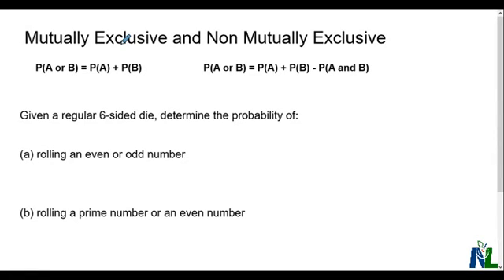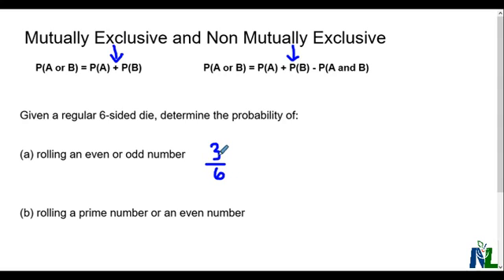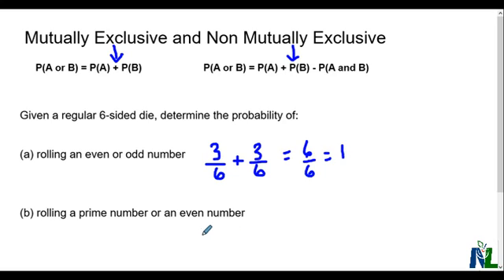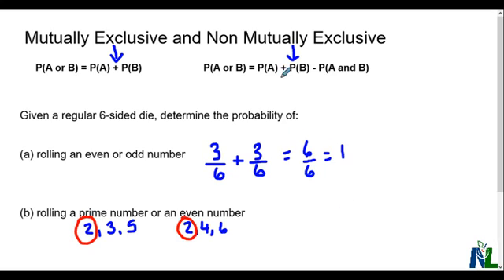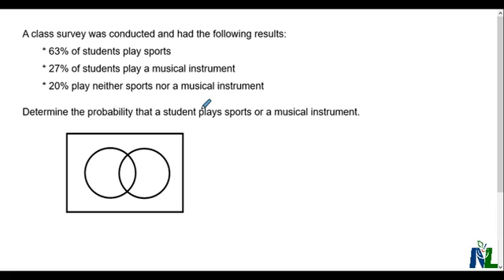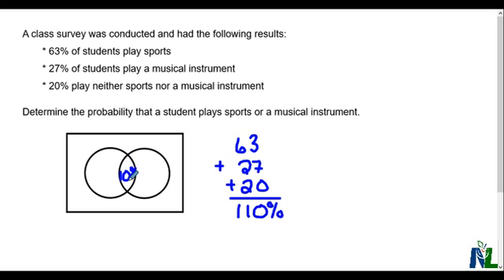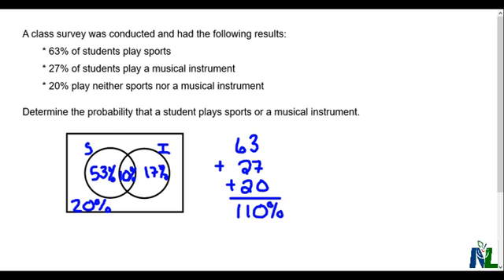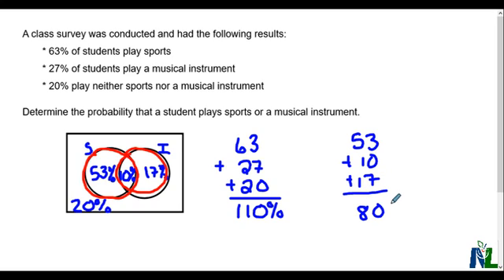Mutually exclusive events